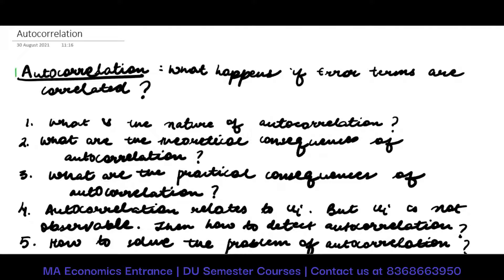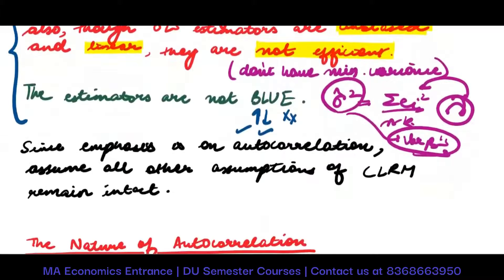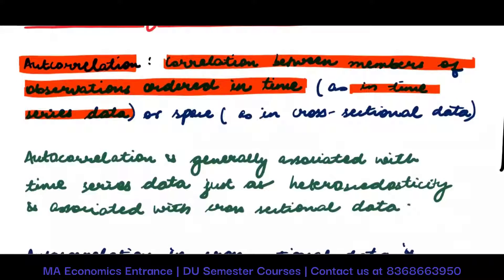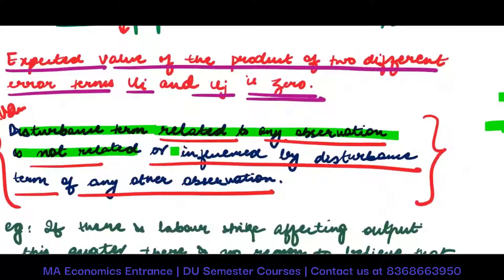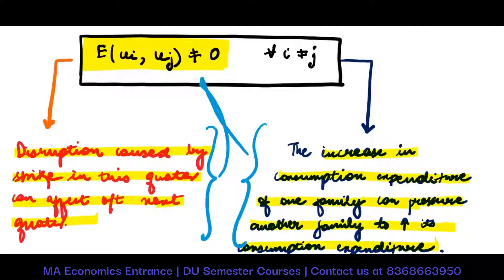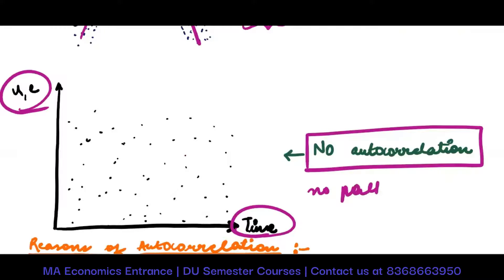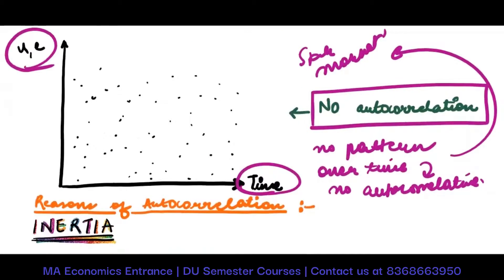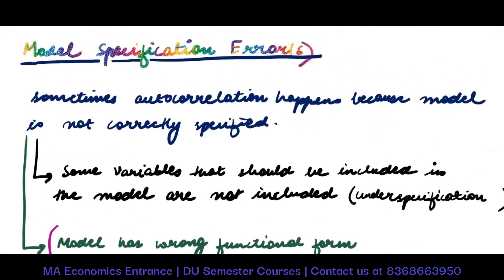Autocorrelation | Econometrics | What is Autocorrelation ? | MA Economics Entrance 2023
In this video, we will discuss about Autocorrelation.  What is Autocorrelation? This is one of the most important topic of Econometrics. It also very important from MA Economics Entrance Point of view.

Econometrics
Introductory Econometrics
Varian Workbook
International Economics
JNU SIS
JNU SSS
MME -II
MME 2
Introductory Macroeconomics
Economic Honors
SAU
South Asian University
IGIDR
NMIMS